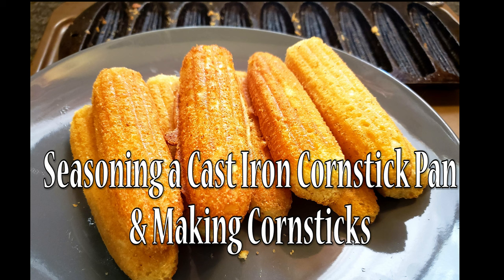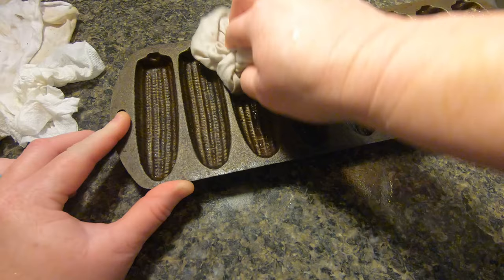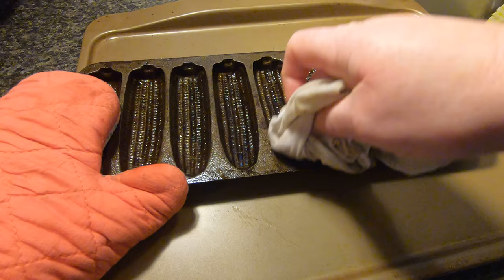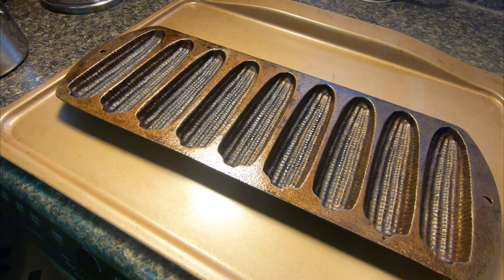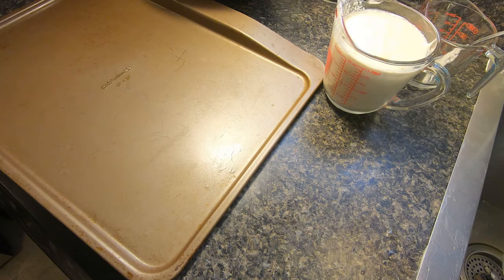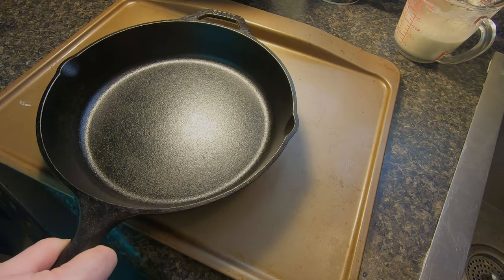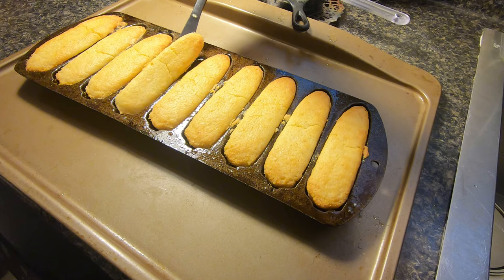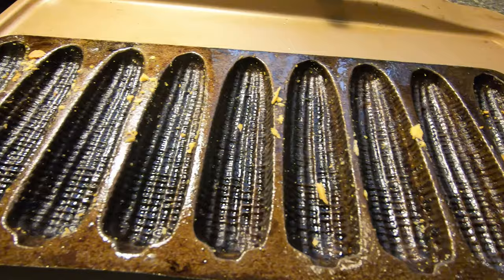Seasoning a cast iron cornstick pan & making cornsticks.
Today I am seasoning a cast iron cornstick pan my Mom gave me and also making cornsticks in it after it is seasoned.